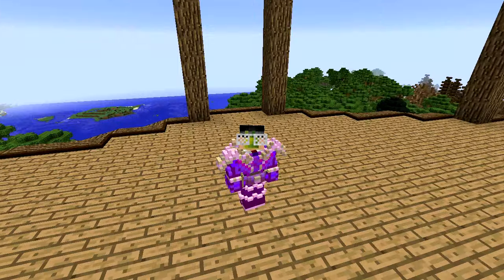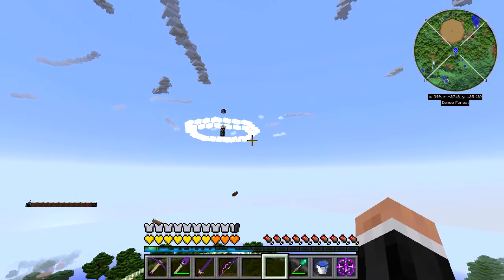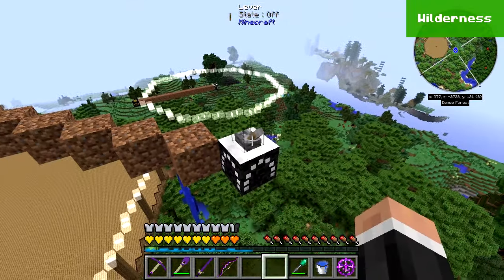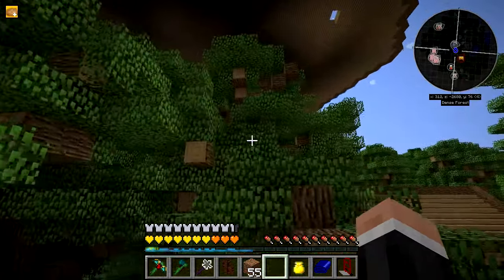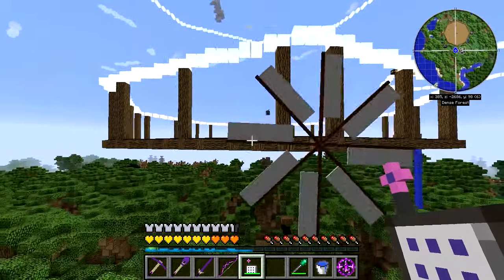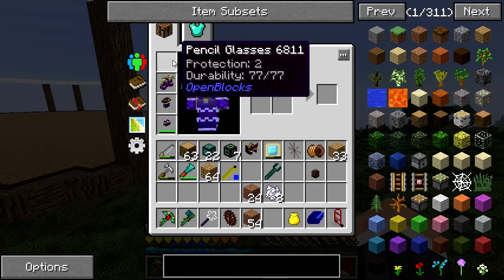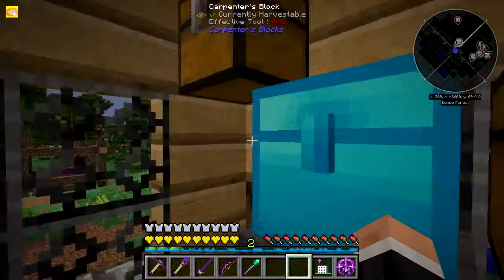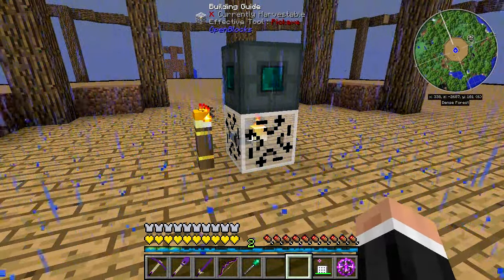Minecraft Hypermine FTB: Infinity Evolved | More Octagon Work | E16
Welcome to Hypermine Feed The Beast Infinity Evolved, a private, multi-player, survival Minecraft server. The server population consists entirely of dedicated Minecraft Youtubers playing FTB's newest modpack Infinity Evolved.

- More Octagon Work -

We continue on the new Hypermine modded server playing the Feed The Beast (FTB) Infinity Evolved pack. This episode I catch you up on my goings on around the base and show you my progress on the Octagon and talk plans on how to proceed! Also, we receive a gift!

LINKS